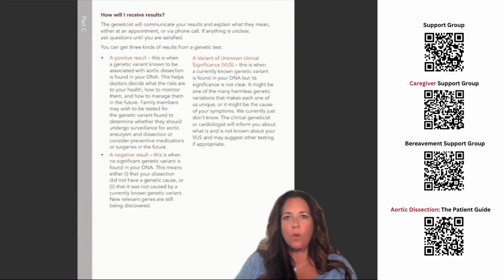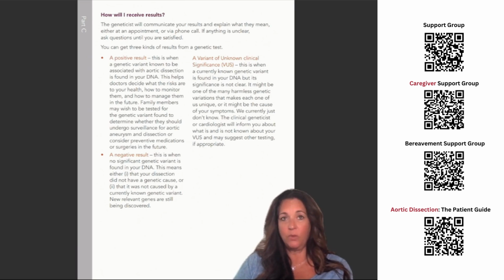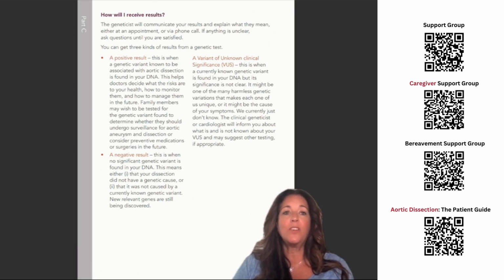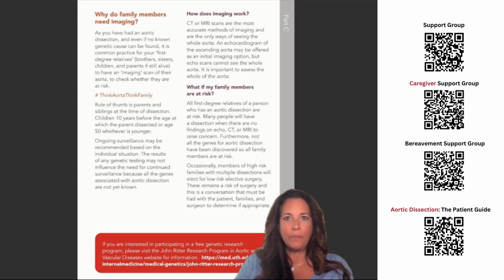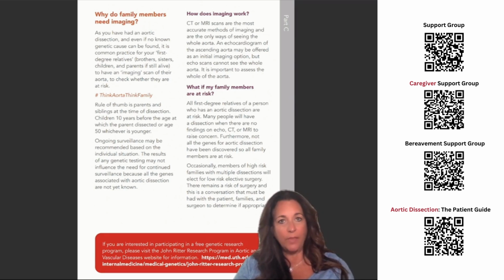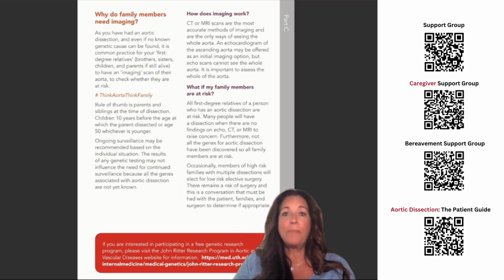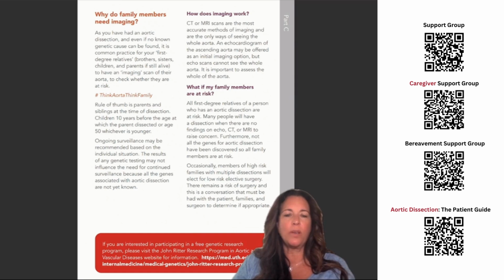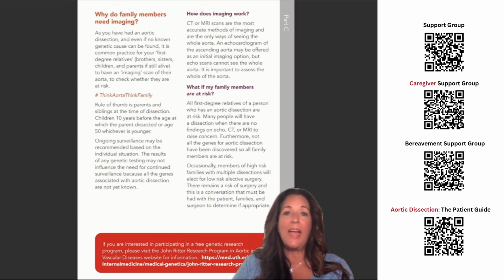Aortic Dissection: The Patient Guide | Part C | 07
Sketch of the Aorta